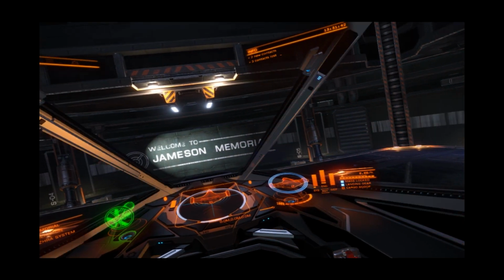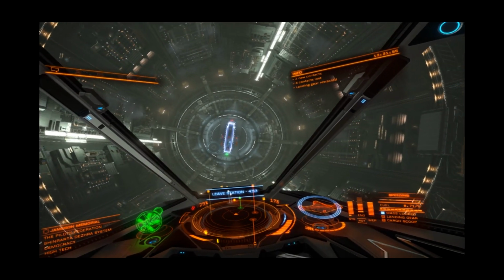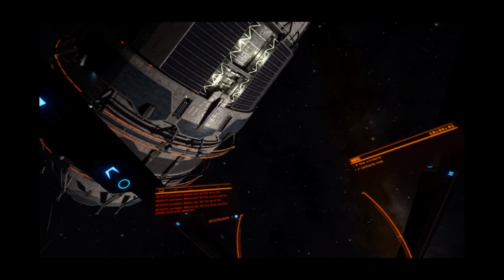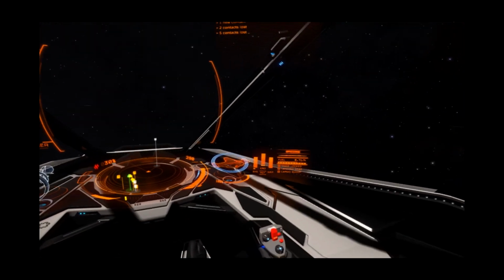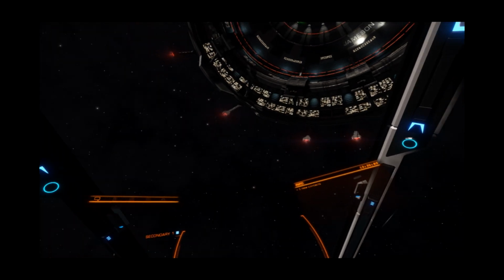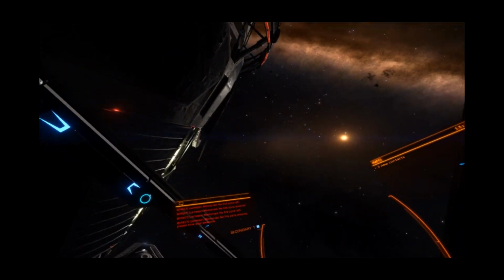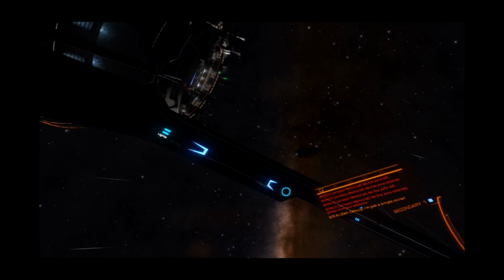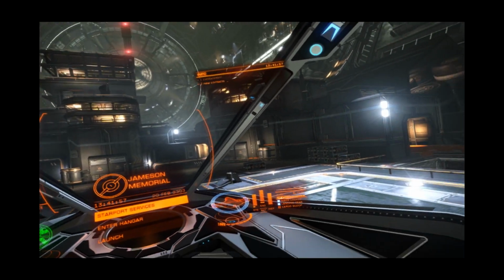Elite Dangerous on the Pimax 4K: My Thoughts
Just a few ramblings on the Pimax 4K and why I think it works so well with Elite to produce the greatest VR experience currently available.